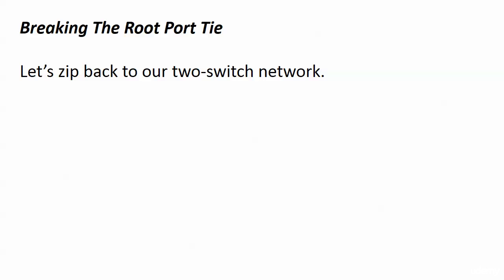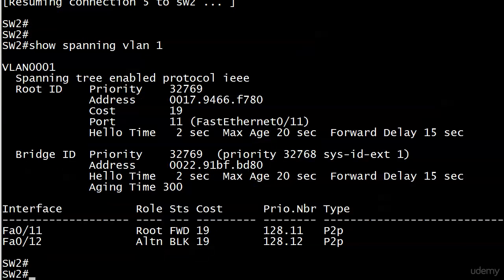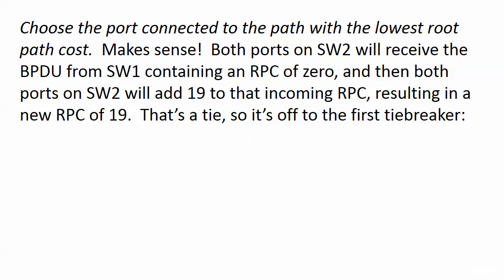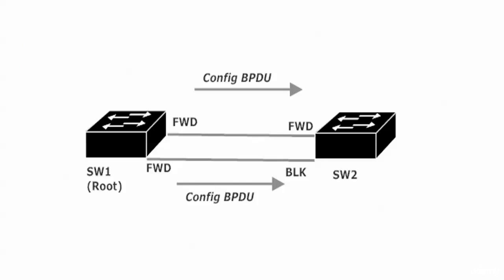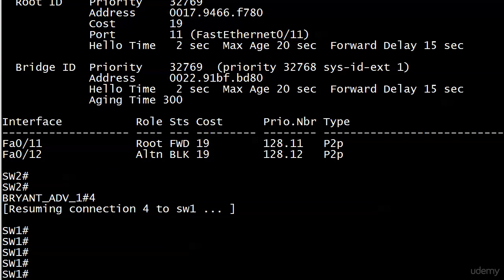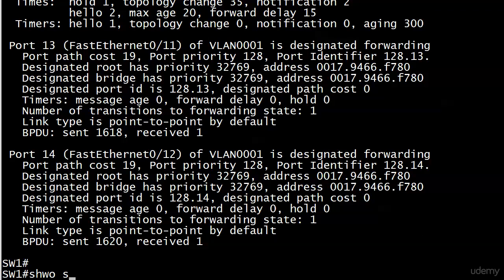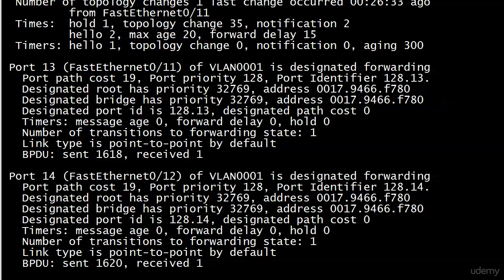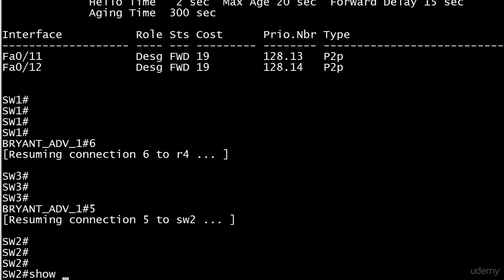146 STP Root Port Tiebreakers